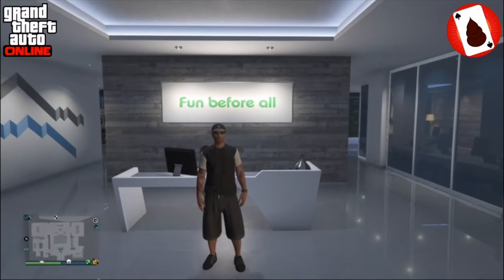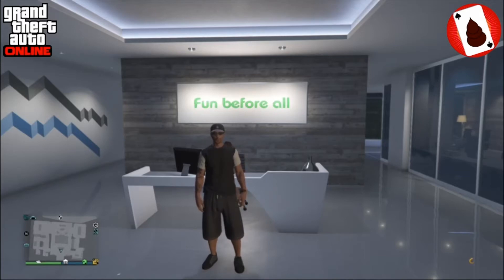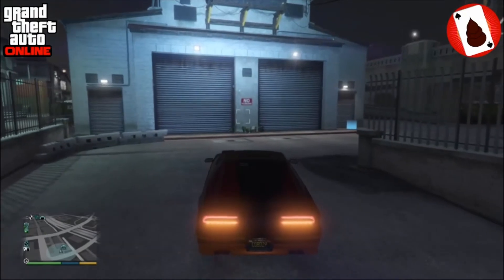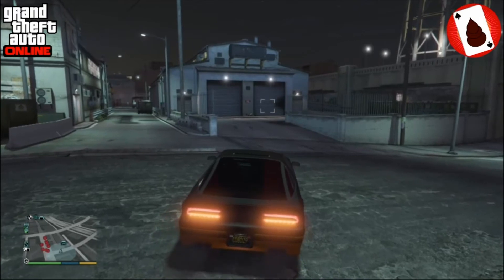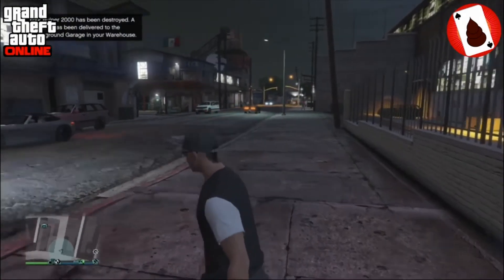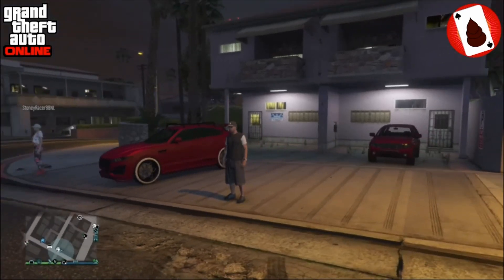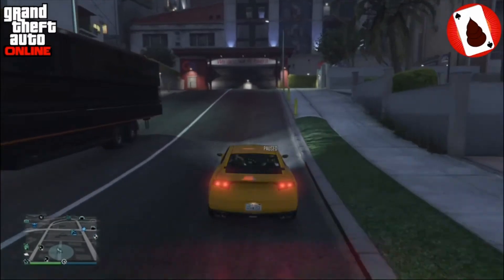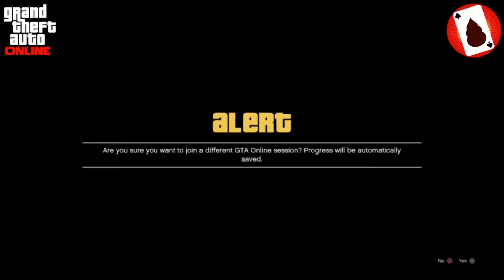(PATCHED) GTA Tips & Tricks : How to glitch out for GCTF : SVW (Still works with Arcade Garage)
Huge SO to the Founder Porto95gaming & DaddyCool NL for bringing this method to my attention !

Yo , I am Colin . Also known as Cobo29 , StoneyRacer88NL en WreckMasterOG20 .

On my channel you can see GTA Racing and LTS Playlists , GTA GCTF , WreckFest and other stuff .

GTA Crews :  4FUN    PYSR    LPRC    COOL    KOBI   COXI

Big SO to Dutchy_Spams_L2 aka Floyd for making the banner !!!